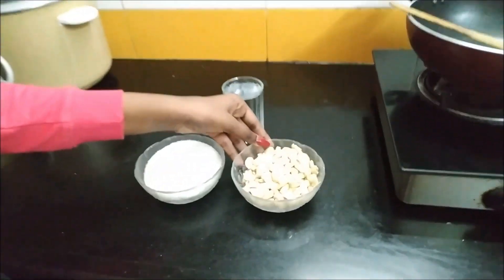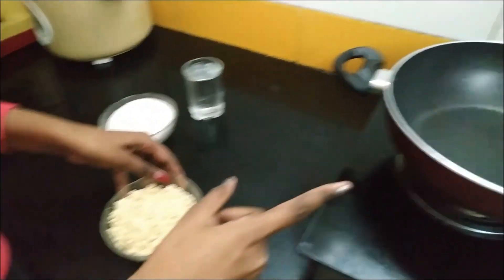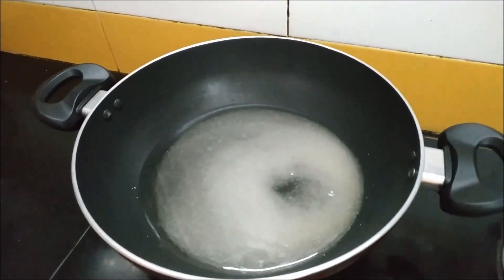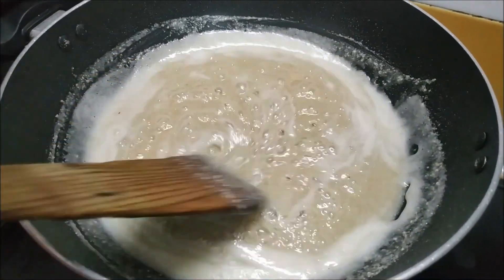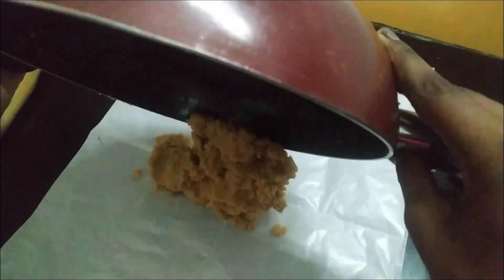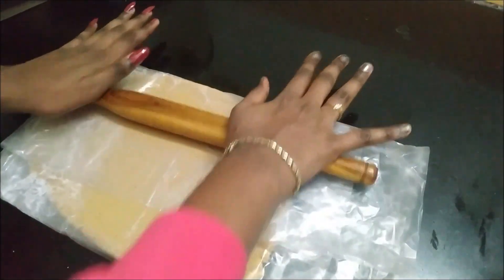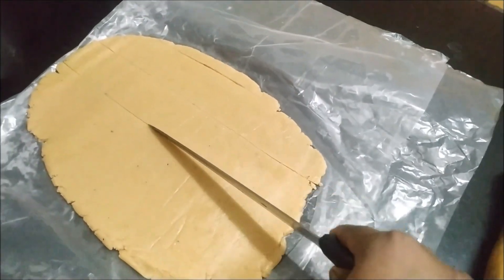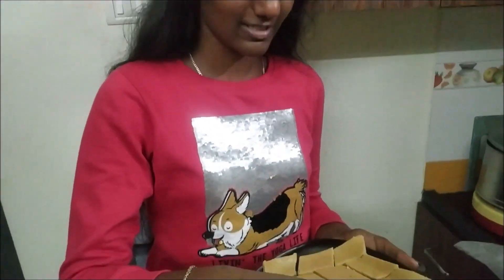Jo makes Kaju katli